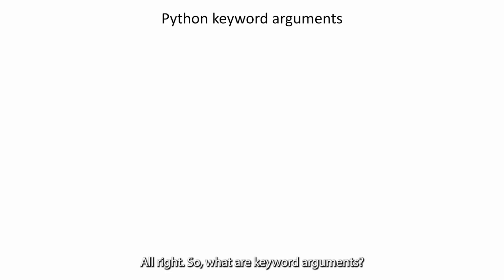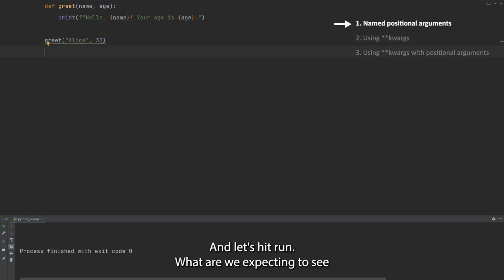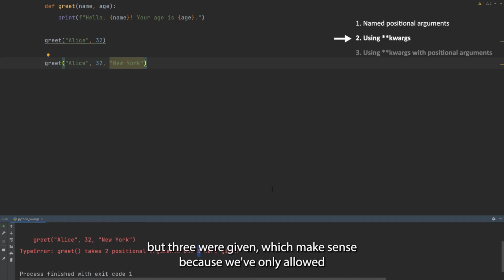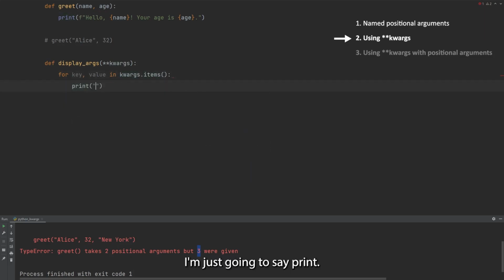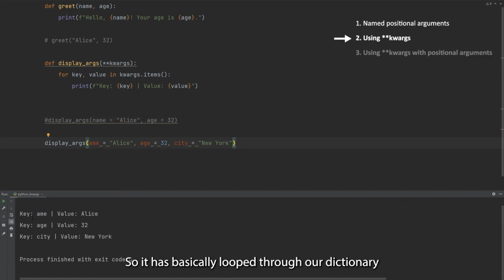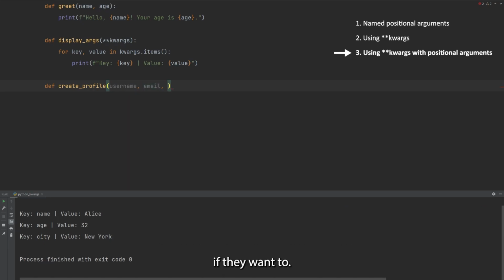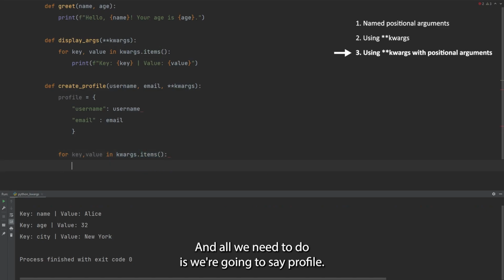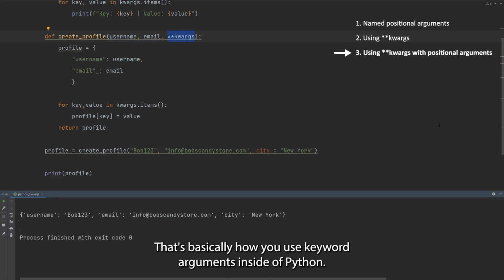Python **kwargs Magic: Level Up Your Code with Powerful Keyword Arguments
Master Python kwargs and boost your coding skills with this in-depth tutorial! Delve into the world of keyword arguments and discover how they can dramatically improve your code's readability, flexibility, and extensibility. We'll cover everything from the basics of using keyword arguments, to working with the **kwargs syntax, and even exploring real-world examples and use cases. Plus, we'll share valuable tips and best practices to help you write clean and efficient Python code.

Unlock the full potential of Python kwargs and enhance your programming projects with these powerful techniques. This tutorial is perfect for Python developers of all skill levels, from beginners to seasoned pros. Don't miss out on this essential Python programming knowledge!

Chapter breakdown:

0:00 - Introduction
0:10 - Introducing Keyword Arguments
0:35 - Python coding: positional arguments
2:26 - Python coding: Using **kwargs
6:01 - Python coding: Using **kwargs with positional arguments
9:38 - Thanks for watching! Pleasel like and subscribe :)